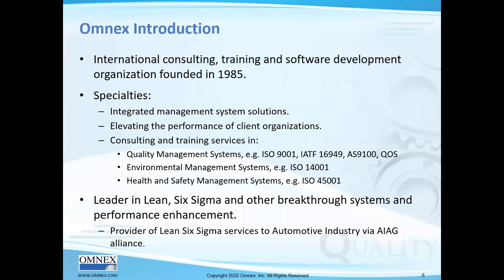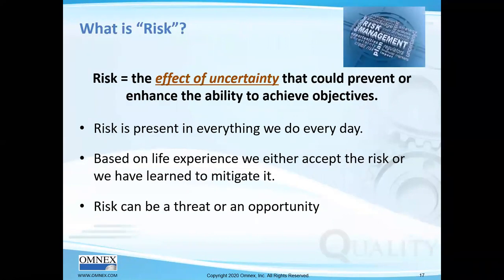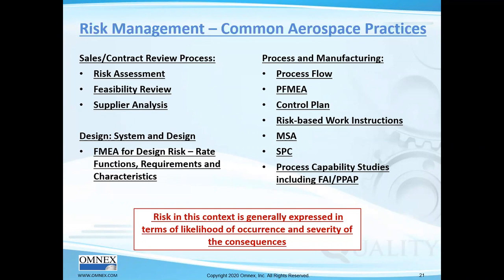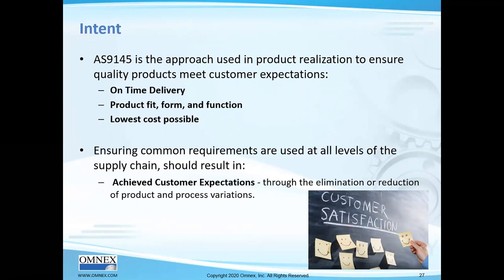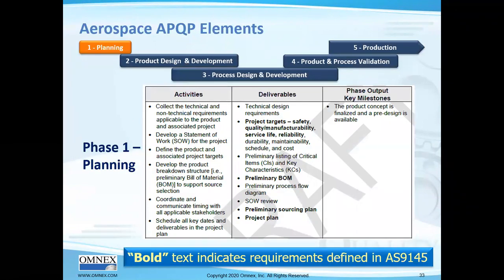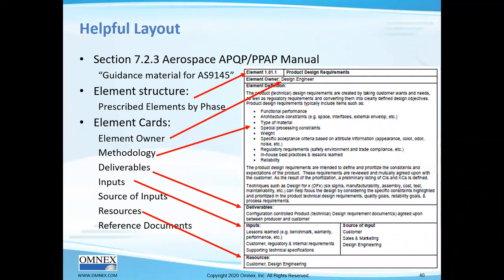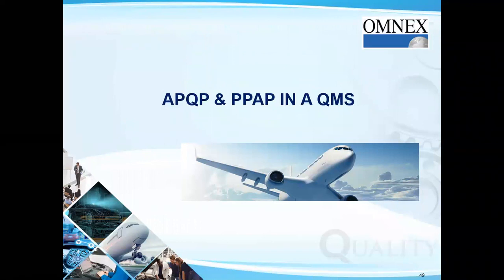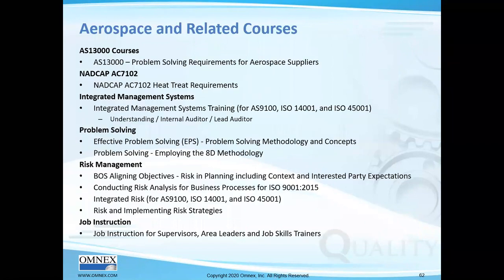Integrating APQP / PPAP (AS9145) within AS9100 || Bill Ireland || Craig Thompson || Omnex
From Automotive to Aerospace: Unleashing the Potential of AS9145 - Understand How APQP and PPAP Can Revolutionize Your Quality Management System in our Insightful Webinar Recording. This webinar will explain how following the AS9145 requirements and guidance will result in demonstrating manufacturing readiness with objective evidence aligned with the fundamental requirements of the AS9100. The importance of APQP is more critical than ever in the industry today.